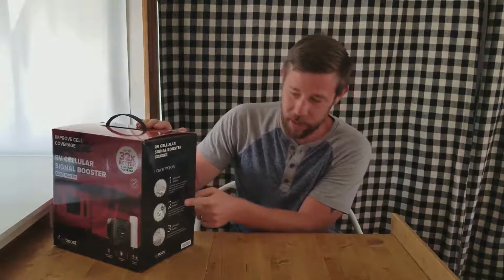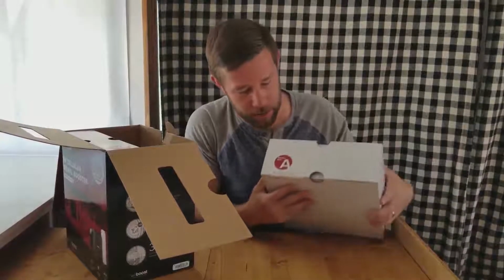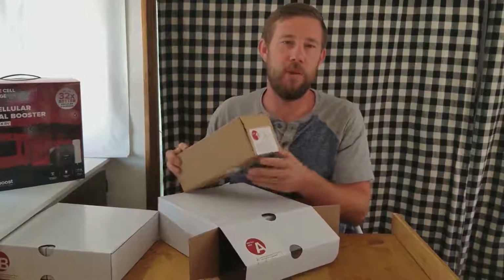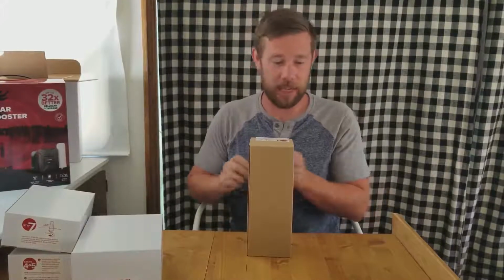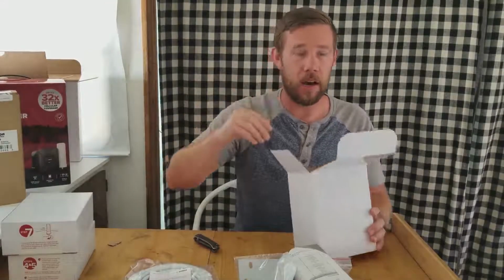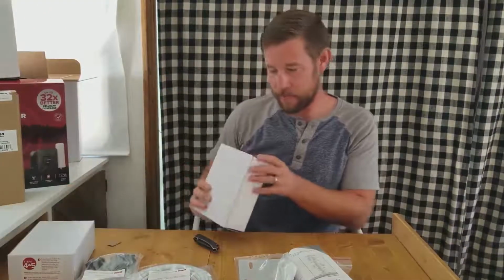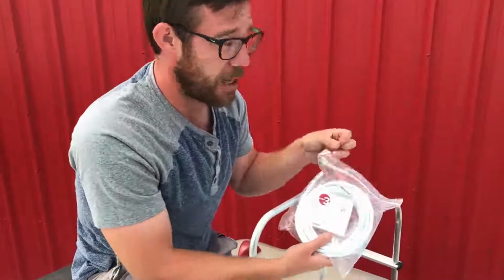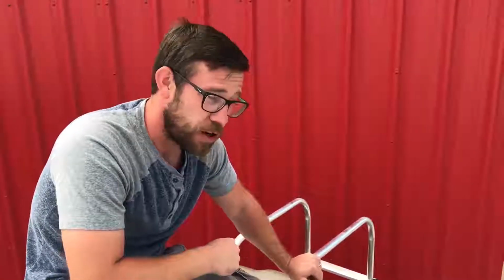RV Internet Setup - weBoost 4G-X RV Review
We teamed up with weBoost. They sent us the weBoost 4G-X RV for us to review. All of the opinions expressed in the video our solely ours.

Are you looking for a way to make sure you have internet while on the road? If so look no further than the weBoost 4G-X RV cellular booster. We think it's extremely important to have multiple options for internet while on the road. So we added the weBoost 4G-X RV system to our options.

In this video, we unbox, install, and test the weBoost in different locations. We hope that by watching you'll be able to gain a better understanding of if this system may help you while you're traveling.

If you'd like more information on our thoughts about the weBoost you can check out our post below:

Don't forget to check out our videos on our Wifi extender setup, you can see them below:

Below you can see Love Your RV's video on his experience with weBoost and the test he ran on the distance of your phone from the interior antenna:

All content created on this site is for inspiration purposes only. Creating projects with our suggested methods, products, and tools is at your own risk. Please use your best judgment and always follow safety precautions as the owners of MountainModernLife.com will not be liable for any losses, injuries, or damages from the display or use of this information.